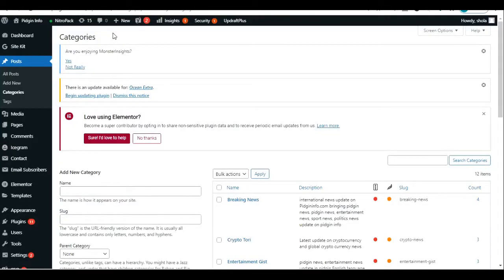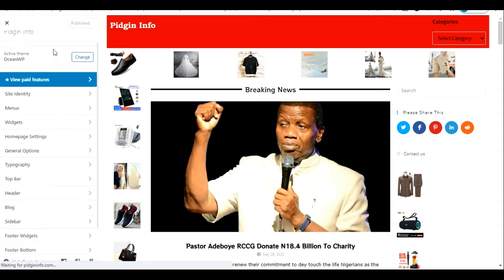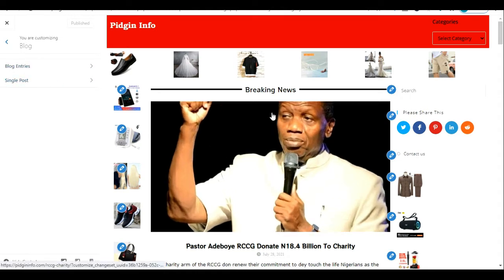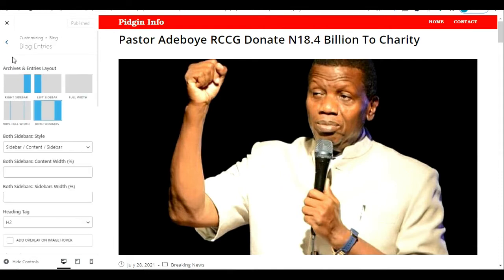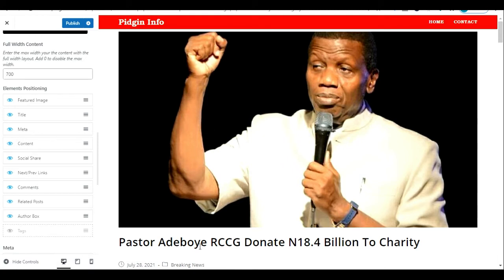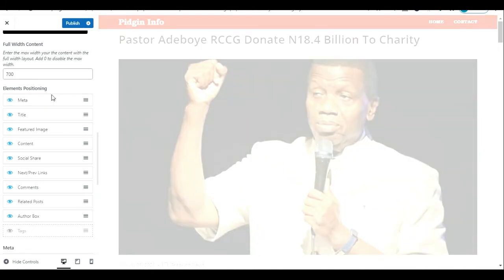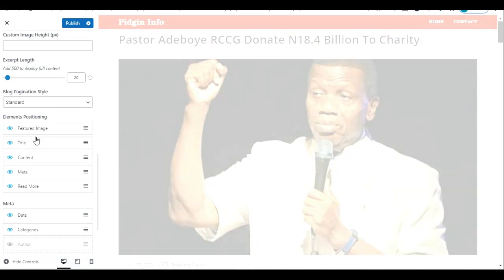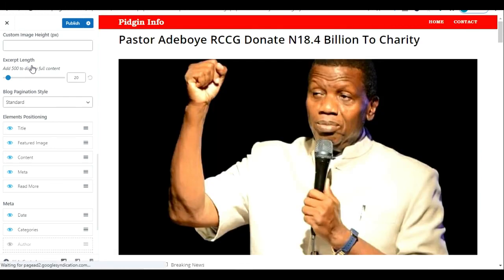How to Move Post Title Above Featured Image In WordPress | Change Position of Featured Image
If you want to reposition or move featured images or post title or meta data watch this video.
I will show you how to Change Position of Featured Image and How to Move Post Title Above Featured Image In WordPress 2021